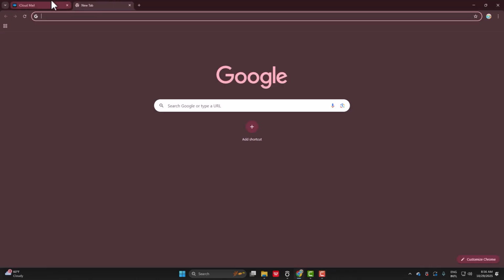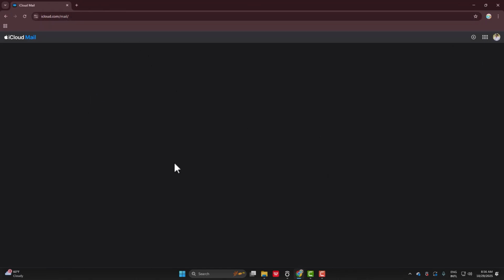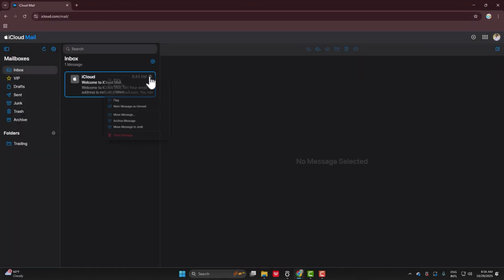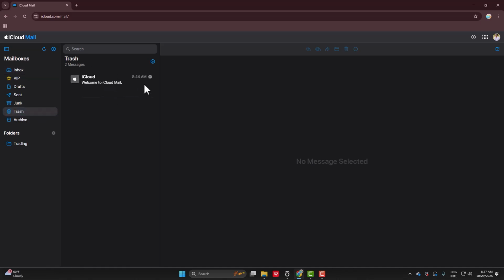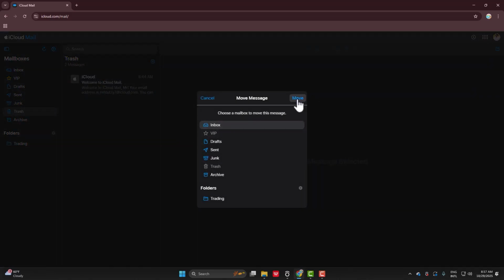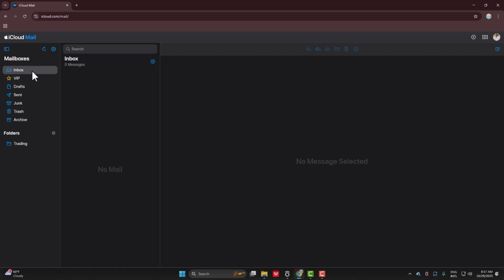How to Recover Deleted iCloud Emails (2026) | Restore Lost Apple Mail Messages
Accidentally deleted important emails in iCloud Mail? 📨 Don’t worry! In this iCloud Mail tutorial 2026, learn how to recover deleted emails step by step on iPhone, iPad, Mac, or iCloud.com. This guide covers how to restore emails from the Trash folder, recover permanently deleted messages, and troubleshoot missing emails. Perfect for students, professionals, and Apple users who want to protect their data, recover important messages, and maintain email continuity. Follow this tutorial to quickly and safely restore your lost iCloud emails and avoid missing critical messages in 2026.